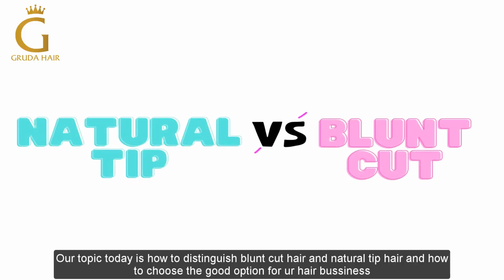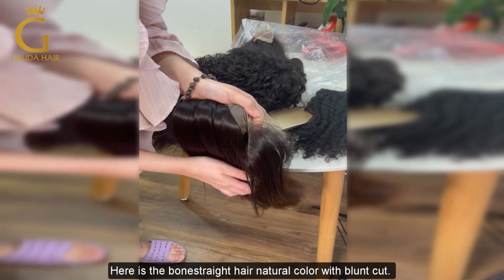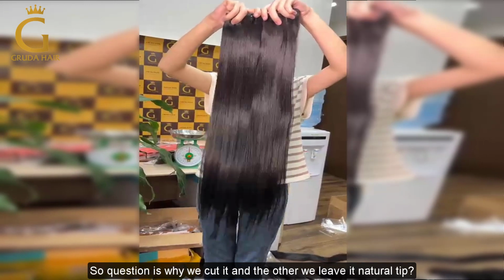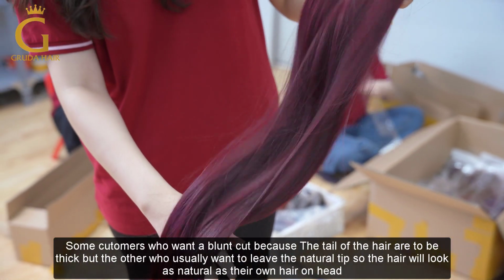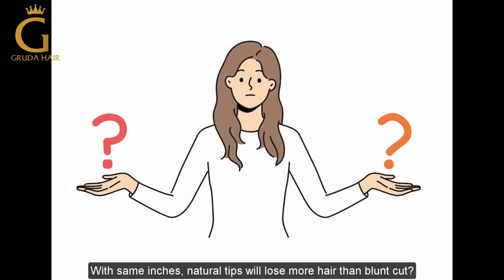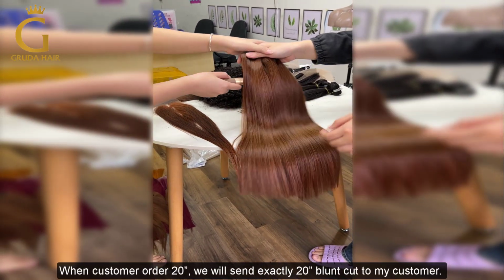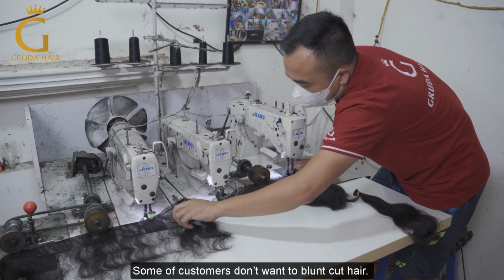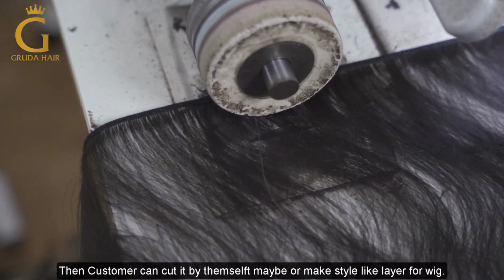Blunt Cut and Natural Tip Hair : What Type Suit For You?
Gruda hair Factory _ Best Vietnamese Human Hair Factory  in Vietnam
Founded in 2008, GRUDA HAIR is one of the leading manufacturers of the raw weft and hair extensions in Vietnam. As one of the first hair companies created, we can ensure that we have major experience and a high level of expertise in the hair selling field.

Owning 2 factories with large production scale, located in Bac Ninh and Thanh Hoa provinces, Vietnam, we take the lead in training a team of skillful and professional workers with at least 3 years of experience in hair production. So we can produce at least 100 kgs of hair per day.

For the past 12 years, we have established a worldwide business network with the participation of many countries such as Nigeria, Ivory Coast, Ghana, South Africa, The EU, The US, UK, etc. which is undeniable proof for our reputation and position in the hair market.